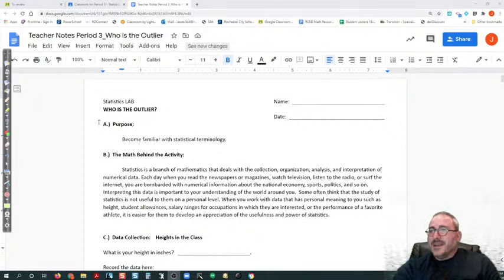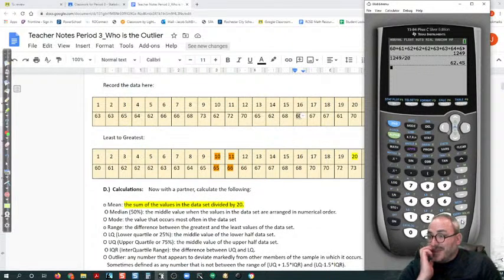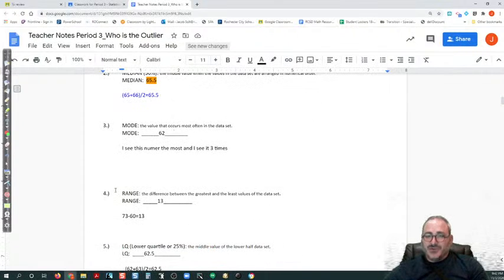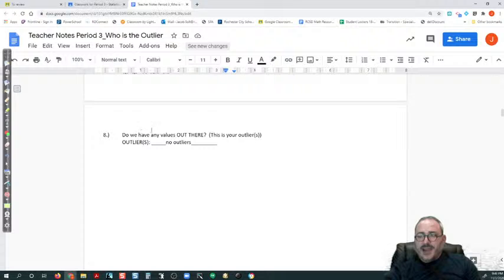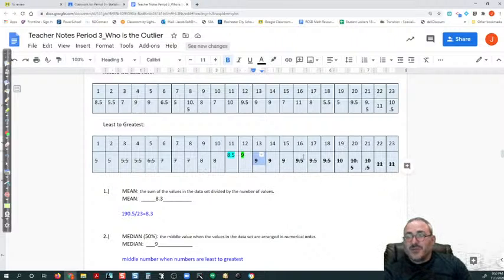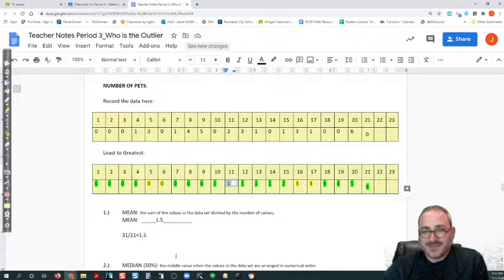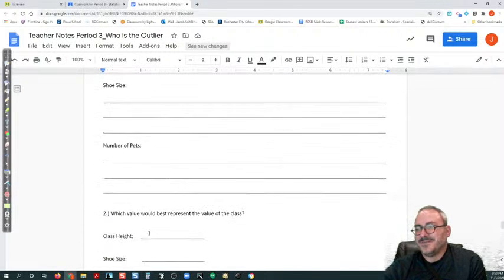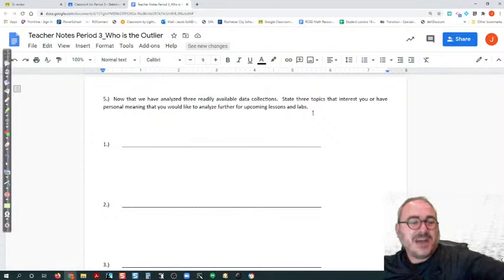#11 Who's the Outlier Lab